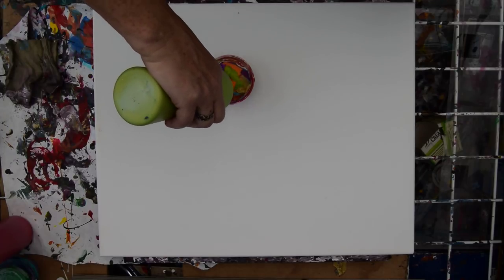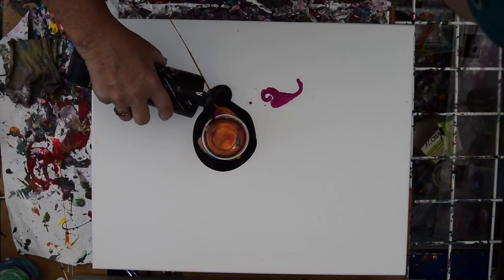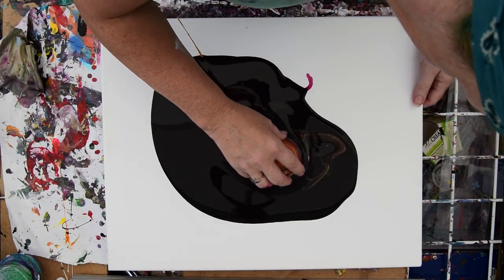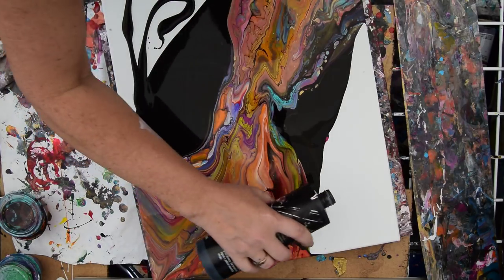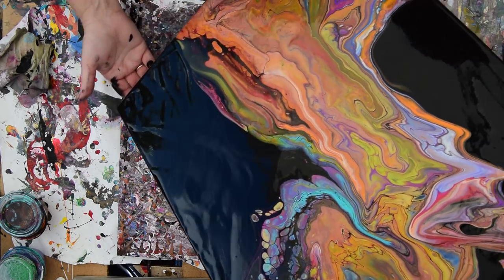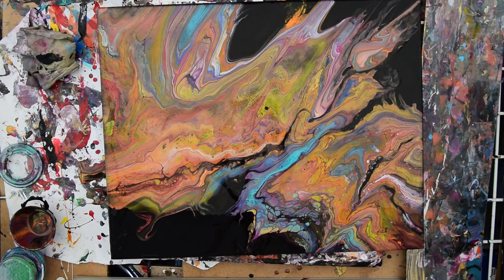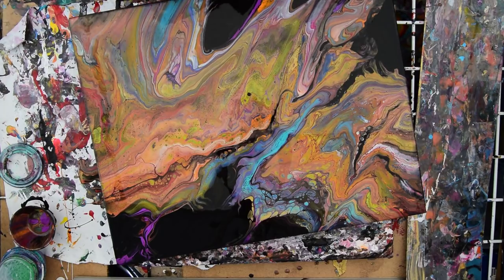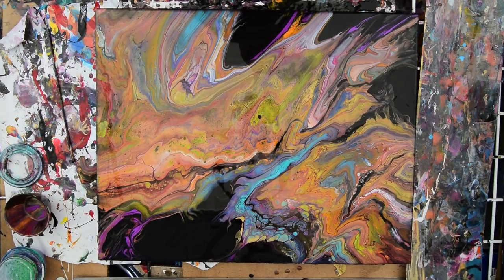Superb Submerged Dirty Flip, Slide & Tilt FABULOCITY Fluid Acrylics Artwork #2958-6.15.18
For best results please include the date and file reference number found at the end of every video title. My website is shared (top left corner )in the last 20 seconds of the video.

 Your thumbs up are immensely appreciated! If you appreciate my art, the processes, or my efforts in general.

 I am using a 16"x20"  stretched canvas. All the paints I use are acrylic paints mixed with additives to help them flow more easily. All my colors are stored and mixed in squeeze bottles for ease of use.  I have created a dirty pour of layered colors all in one cup. I flip the cup upside down into the puddle of paint on the canvas. I spread the paint by tilting the canvas. The cup is surrounded by a vast quantity of black paint (potentially the background color but mostly a vehicle for the submerged color container). I twist the cup to release the seal. I move the cup forward and backward and the seal finally releases the contents. The paint in the cup seeps out nicely under the puddle of paint I have added around the cup. As the canvas is tilted patterns are being created and cells are popping. I add more black paint to fill in the areas beside the pattern and use my OXO silicone spatula to spread the paint to fill in those areas . I  tilt the canvas mightily, allowing the paint to flow and spread the patterns improving the composition. I use a small silicone spatula to make a few adjustments dragging or pulling colorful paint into the black and then also the bamboo skewer. I finish by warming the paint (with a propane torch) to release any caught air bubbles. Warming the paint may also encourage patterns in the paint to emerge. I use a bamboo skewer to drag slide or manipulate paint. I am in love with this too!! I use my breath by blowing through medical/fish tank tubing (a bendy straw works every bit as well, if not better) to move paint by blowing through it, merging areas of paint colors and exposing new colors. I use my squeeze bottles of premixed acrylic paints with additives that help the paint to flow (see recipe below) to add a few small accent colors. A few last skewer tweaks and I am very, very happy! This is one of my favorite series to date.

When mixing, if you use squeeze bottles as I do, add a small marble into the bottle to help mix the paint. Shake your paints every time before you use them. All my acrylic paints are mixed in advance and contained and stored in squeeze bottles. If you are not using squeeze bottles, I suggest using a container that has a lid. I have often used the 4oz size plastic deli containers, and the paint keeps
for a long time in them, but you still will have to stir before using the mix
again because the Floetrol and other flow agents will rise to the top between uses. None of my acrylic paint has any added silicon. To create the pearlescent effects seen in most of my artworks, I use "Golden's" Iridescent pearl "Fine" added to colors. By "eye" until I am pleased with what I see.

To see complete wet and dry versions of all my YouTube demonstration artworks for sale visit my Expressionist Art Studio Gallery Fb albums linked below.

#2955  wet is shown in this video